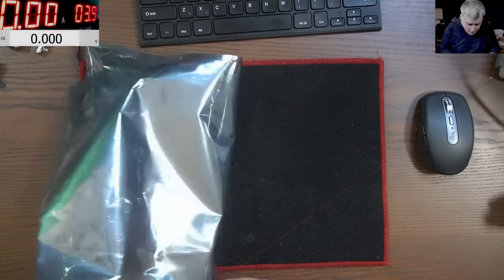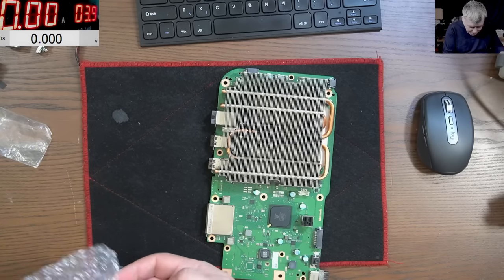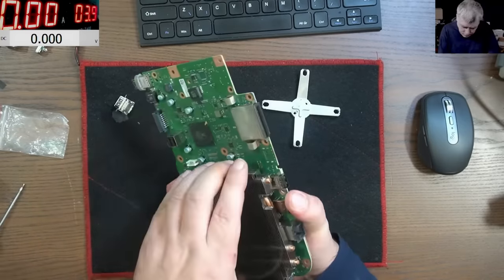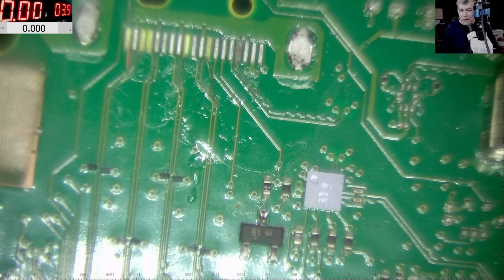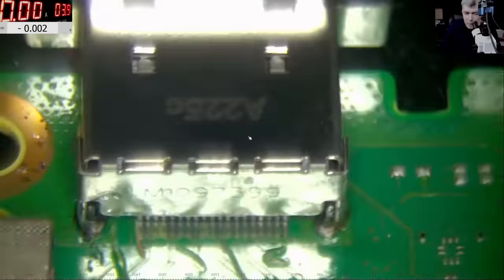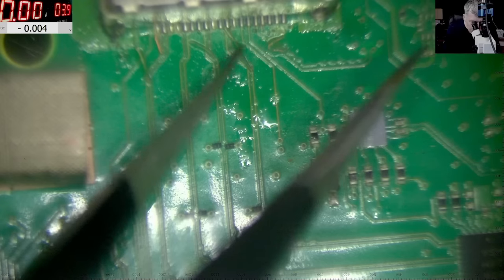Xbox Series S hdmi port tracks repair - How to rebuild tracks